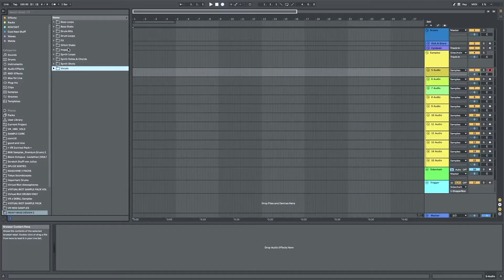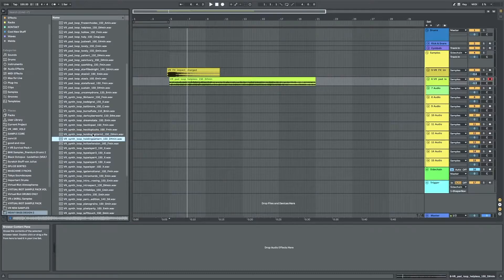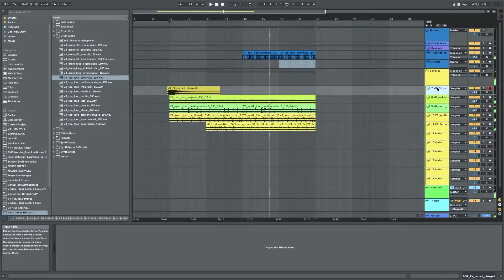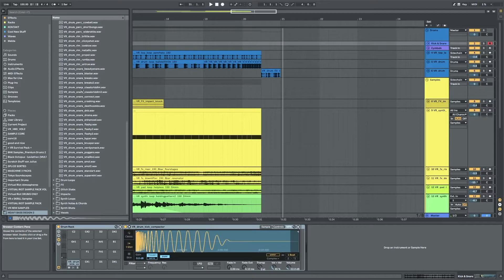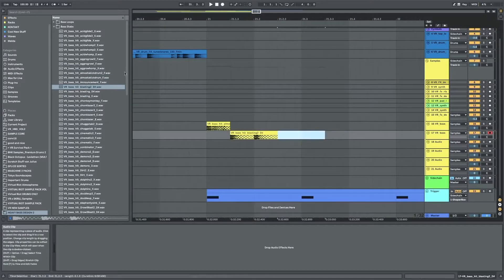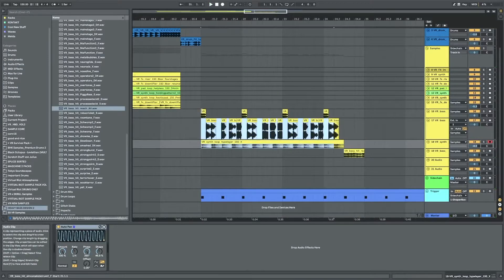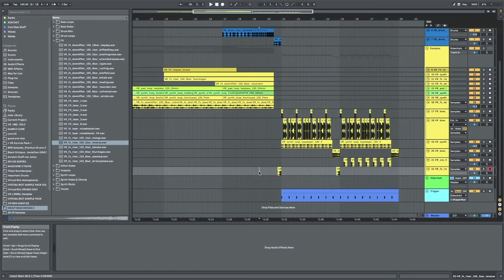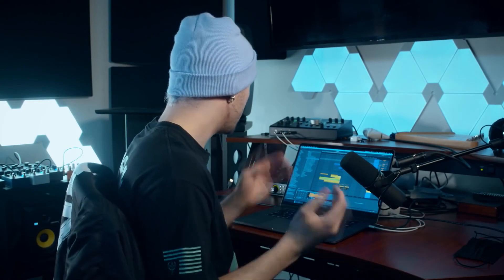Virtual Riot Teases Heavy Bass Design 3 (EXCLUSIVE PREVIEW)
Despite the fact that Virtual Riot released Heavy Bass Design Vol 2 just a few weeks ago, he is already working on another one: Heavy Bass Design Vol 3. This man just doesn't stop.

We got lucky and had an opportunity to enter in the studio with him and get him to show some new sounds from his upcoming sample pack Heavy Bass Design Vol 3. Release date TBA.

This extremely exclusive footage is not available anywhere else! Watch now to see some sounds from Heavy Bass Design Vol 3.

Follow Virtual Riot to be the first to find out when the pack releases.
Follow me to stay up to date!